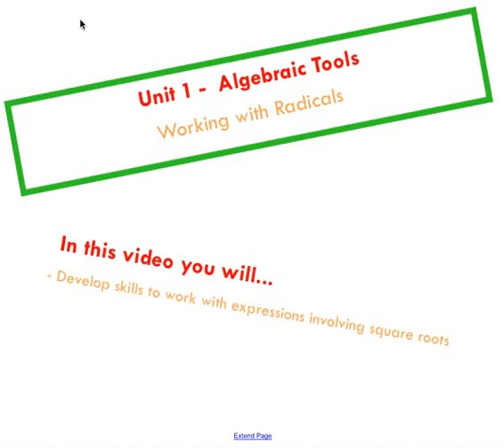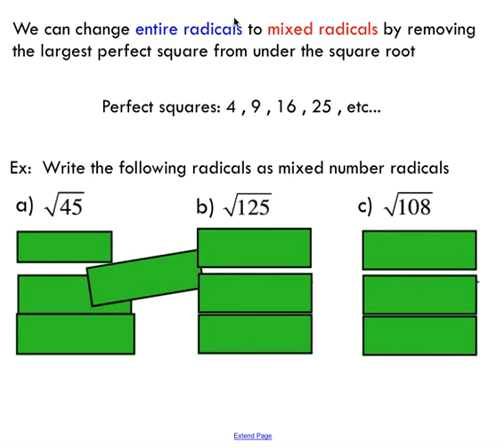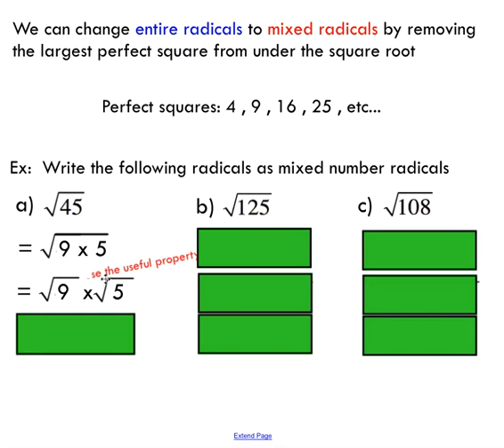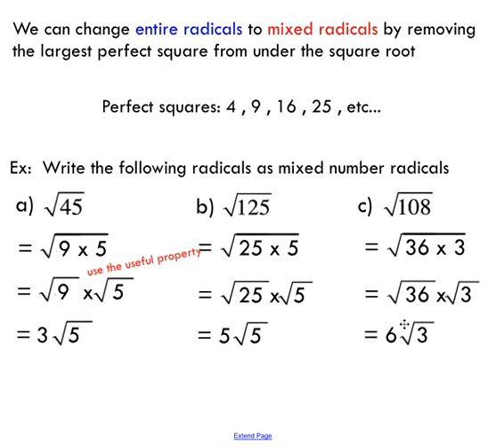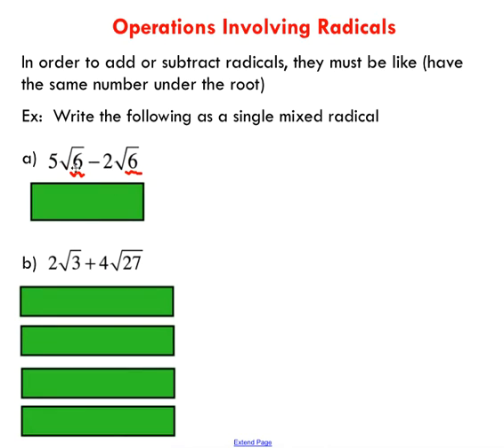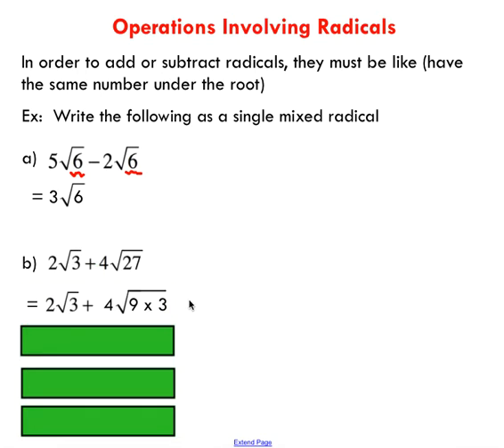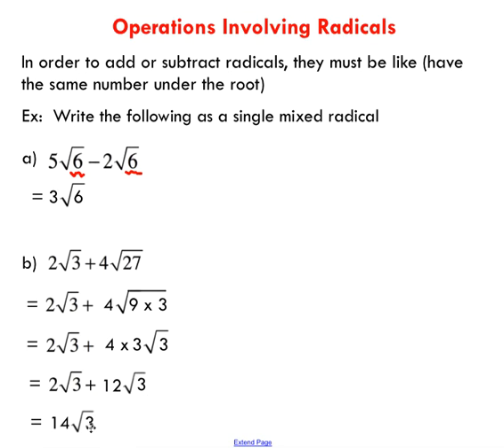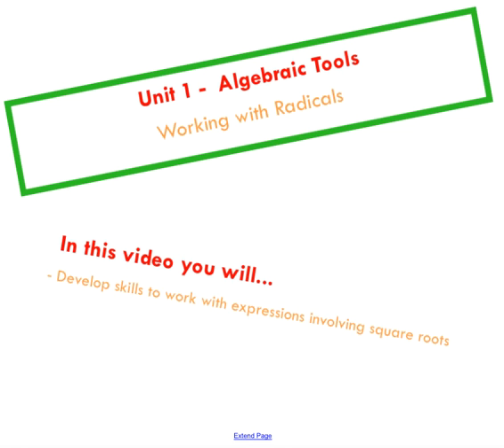Working with Radicals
This video demonstrates how to perform operations with expressions involving square roots.